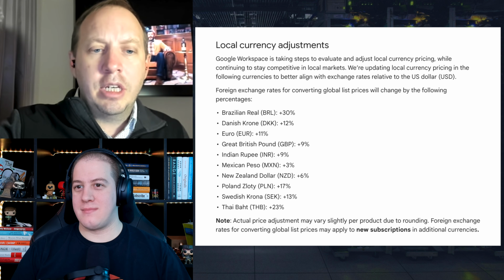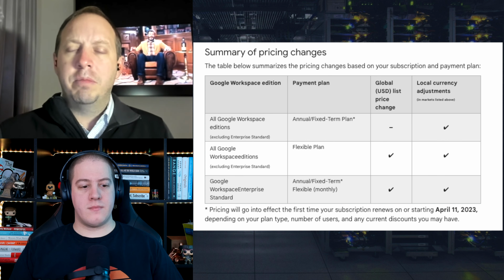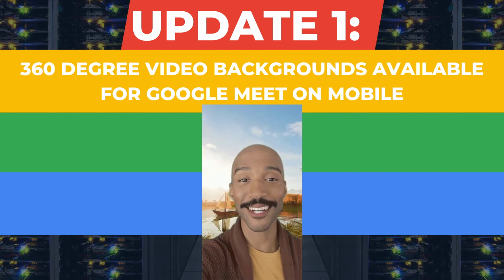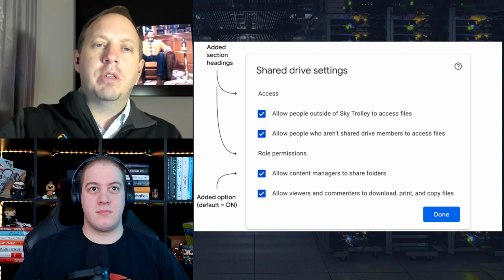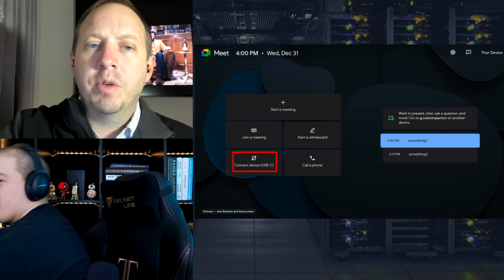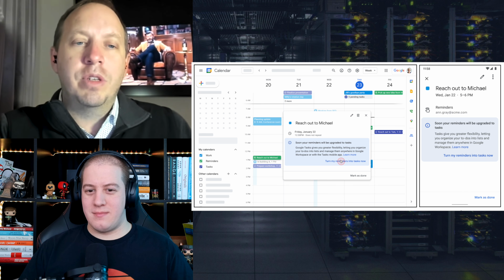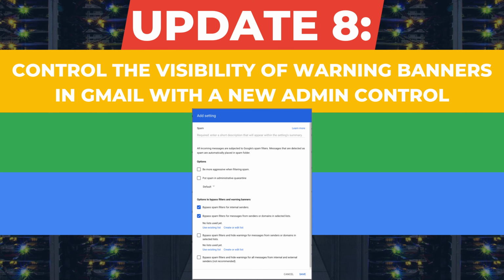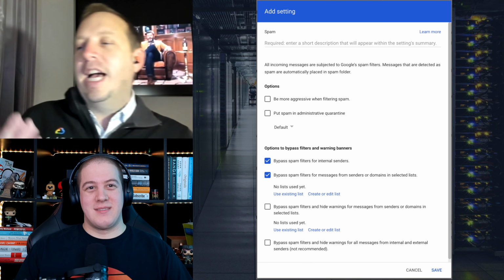Workspace Price Increases, ChromeOS Admin Cert, and Workspace Updates of the Week Feb 21st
We had an excellent live event with Lea and Saj from the Google ChromeOS Administrator Certification team and they shared a TON of information on preparing for and passing the certification exam. I took the live feed and edited it into the full-quality version for all of you.

🥳 Don’t miss our SaaS focused show SaaS Showdown!

💡 Silent Releases

360 degree video backgrounds available for Google Meet on mobile
Editable widgets now available for Chat app cards

🚨 Published Releases

New setting for content managers to modify shared drives now on by default
Improving accessibility of the “connect device” feature on Google Meet hardware devices
Google Calendar and Assistant Reminders will migrate to Google Tasks soon
Control the visibility of warning banners in Gmail with a new admin control

Other News

Google asking employees to help train Bard by rewriting wrong answers
Google Chrome’s latest version includes tools to address its memory hog problem
Google Workspace Customers experience 40% fewer email security incidents than average

✉️ Want weekly updates from the TABGeeks Network including top tech news, job openings, and more in your inbox?